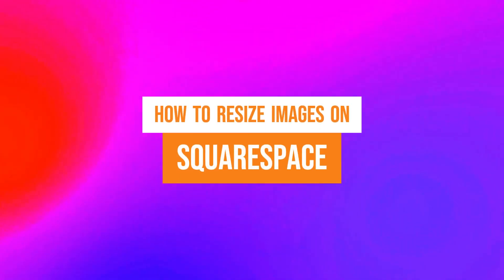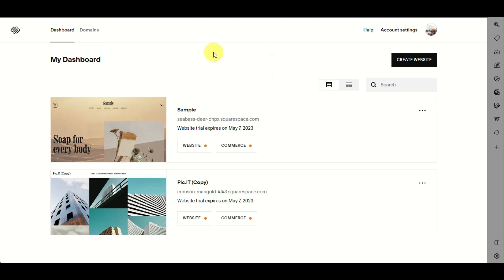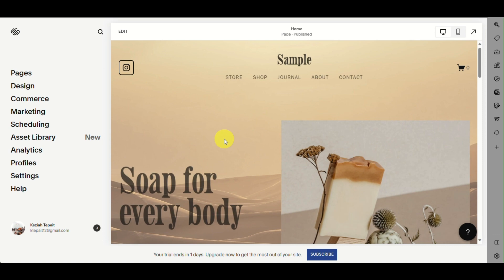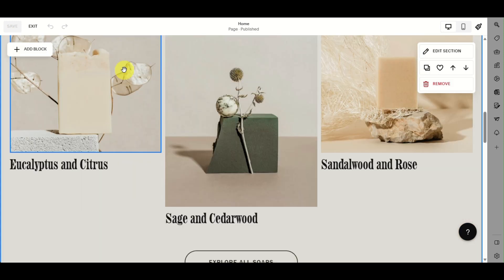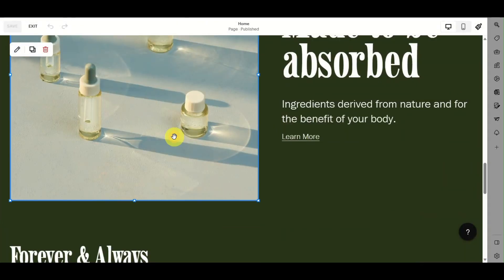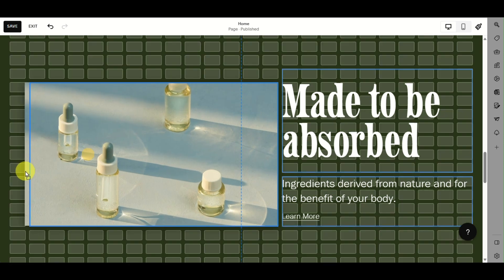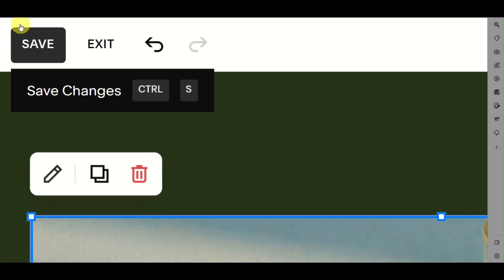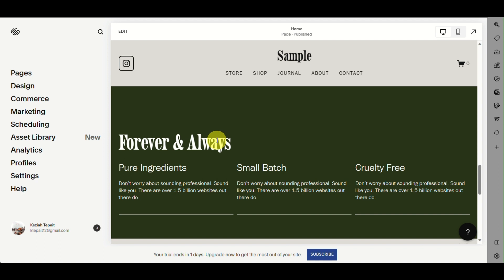How to Resize Images on Squarespace (EASY)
How to Resize Images on Squarespace. In this video ON How to Resize Images on Squarespace, we're going to show you how to resize images on Squarespace. Squarespace is a great way to easily create professional websites and designs, and this video will help you use images to create stunning pages and websites.

Resizing images on Squarespace is a breeze, and this video will show you how to do it in just a few simple steps. If you're new to Squarespace or you just need a quick tutorial on how to resize images, then this video is for you!
How to Resize Images on Squarespace